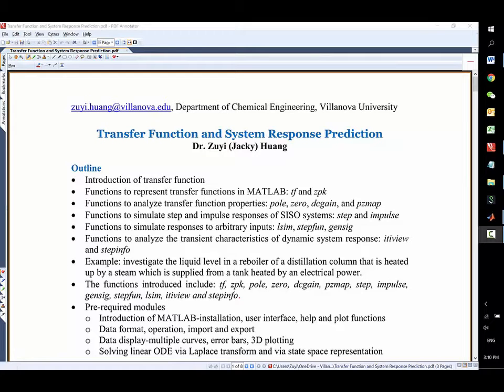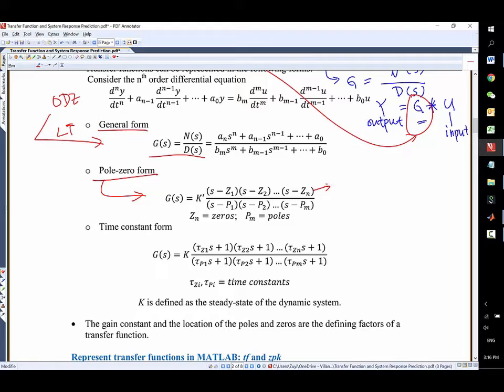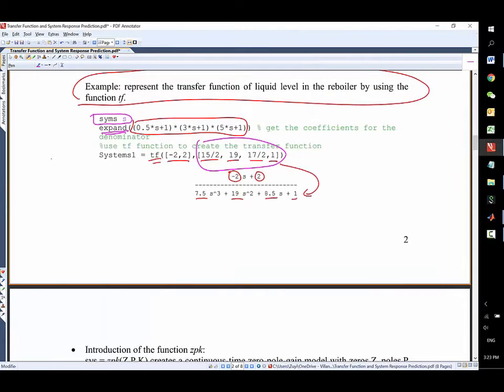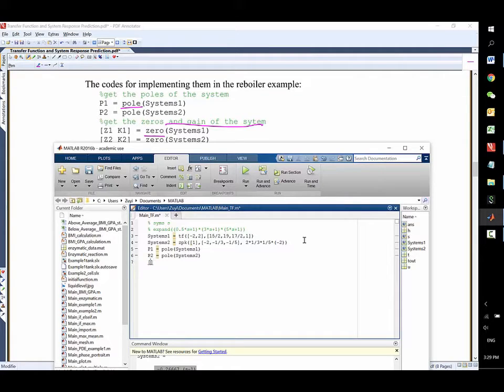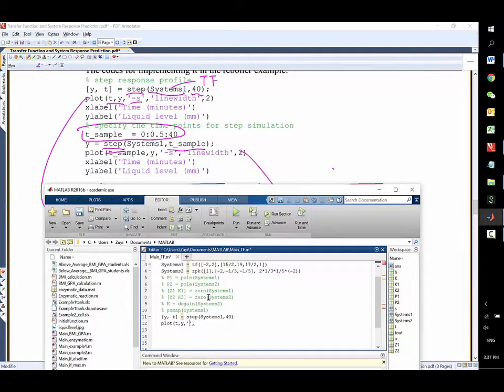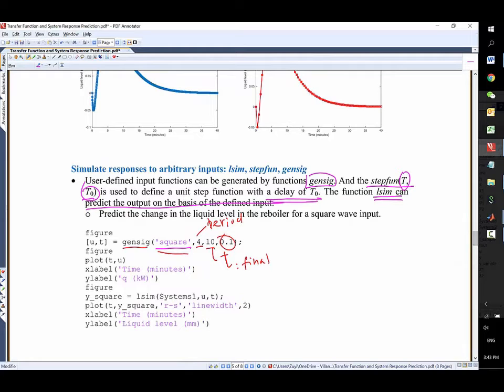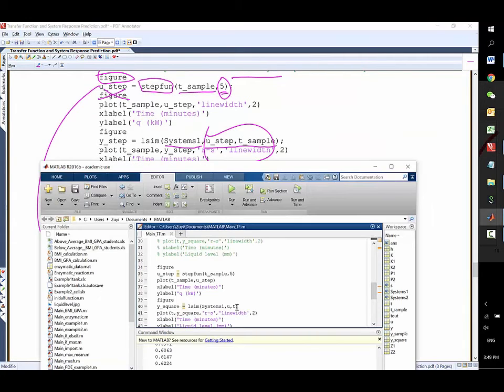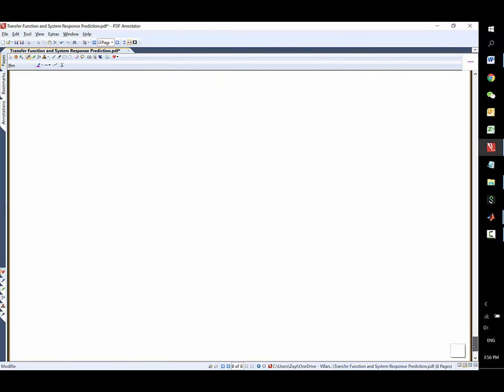Module 14 Transfer Function and System Response (MATLAB)